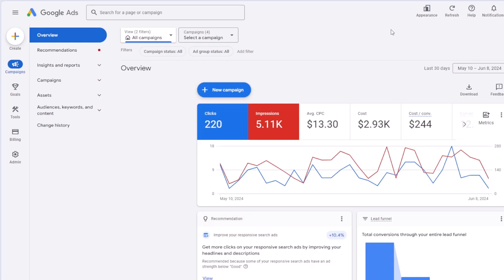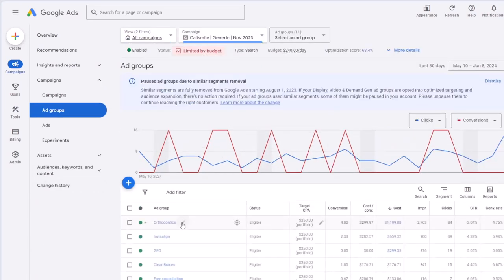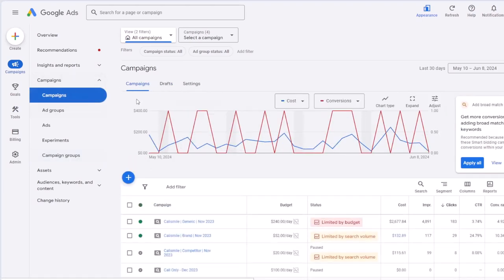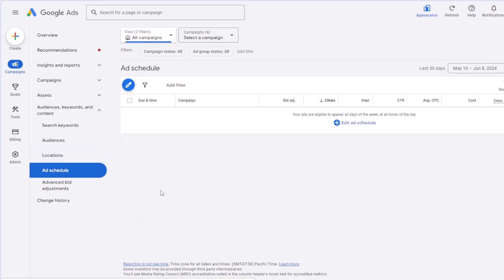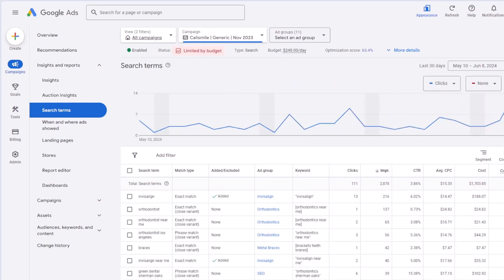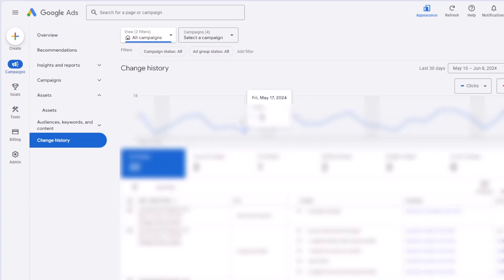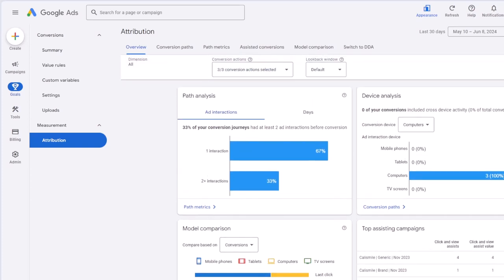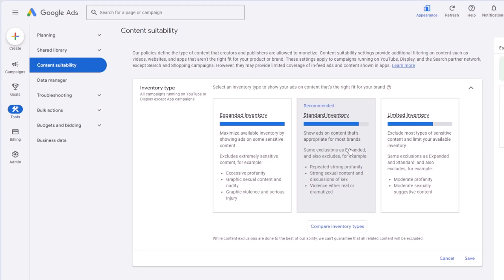Learn to Navigate Google Ads UI (for Beginners)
If you are new to Google Ads, you might feel overwhelmed with the UI and all the pages and menus that you will encounter.

By watching this video, you will learn about the different pages in new Google Ads interface. This video is designed for beginners to Google Ads.

00:00 Intro
02:40 Overview page
04:53 Campaigns
15:10 Audience, keywords, and content
20:48 Insights and reports
31:40 Recommendations
34:00 Change history
35:16 Goals
38:07 Planning
40:20 Shared library
44:53 Content suitability
45:45 Data manager
47:21 Troubleshooting
49:26 Bulk actions
52:58 Budgets and bidding
57:44 Business data
59:10 Billing
59:35 Admin
01:00:42 Access and security